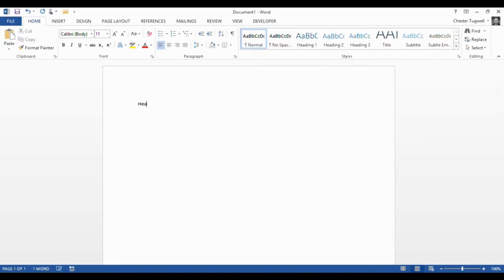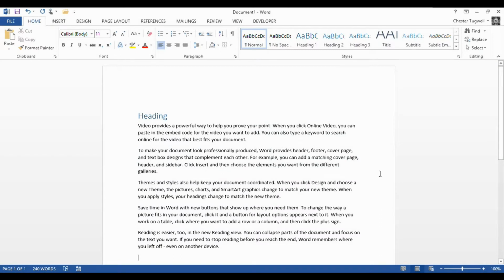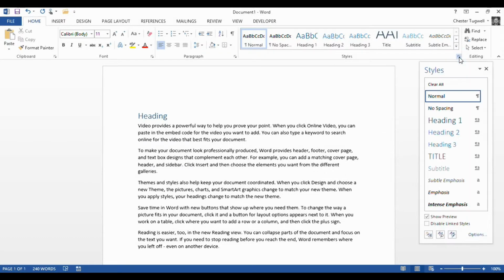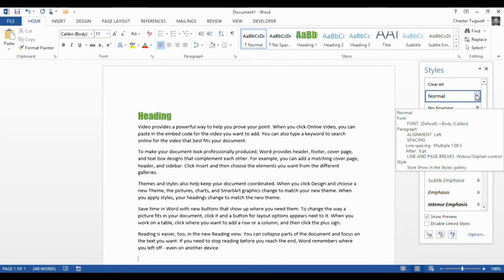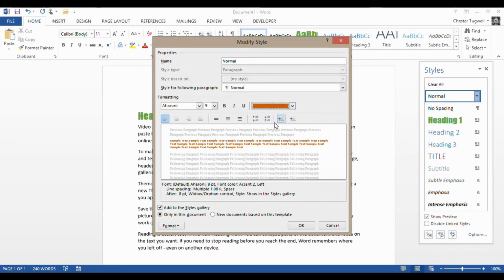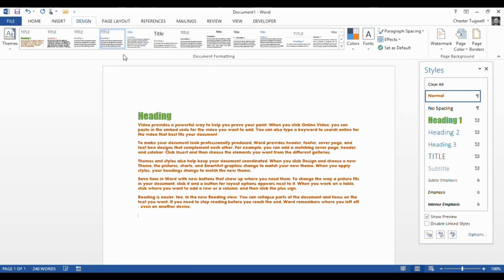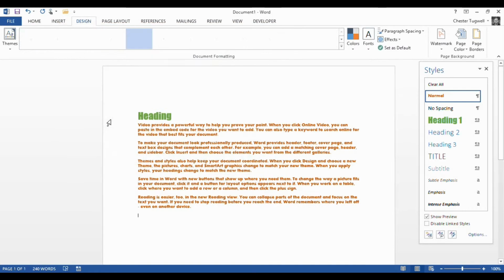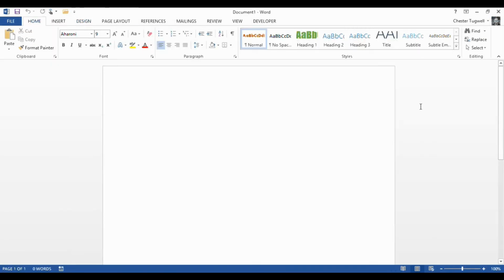Word 2013: Changing Default Fonts and Formatting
Word applies its default fonts and formatting to your new documents.  How do you tell Word to default to using the fonts and colours that you want to use.